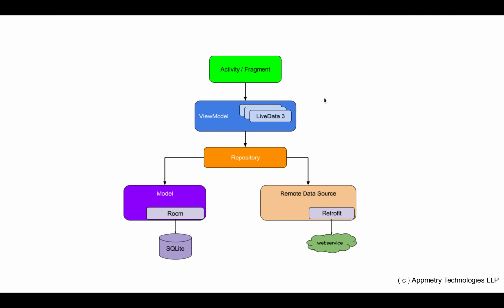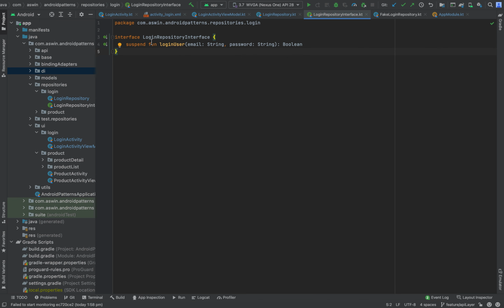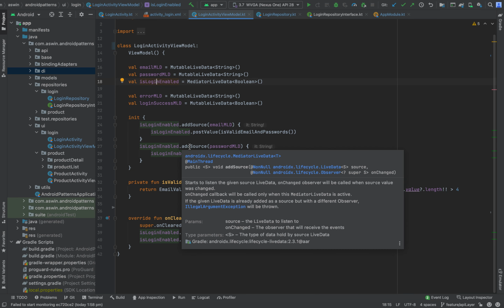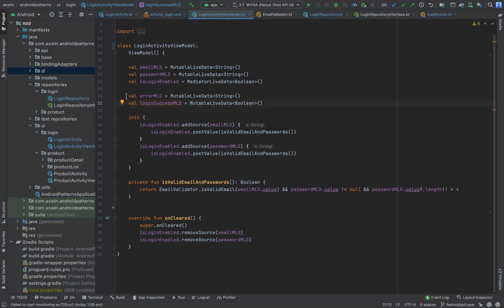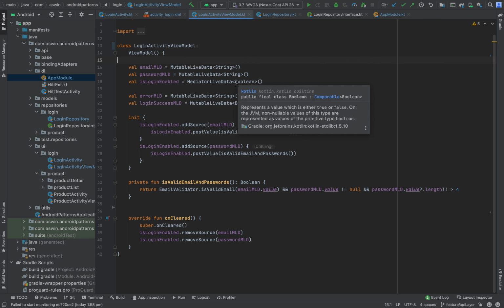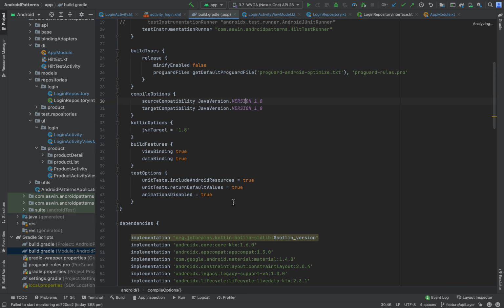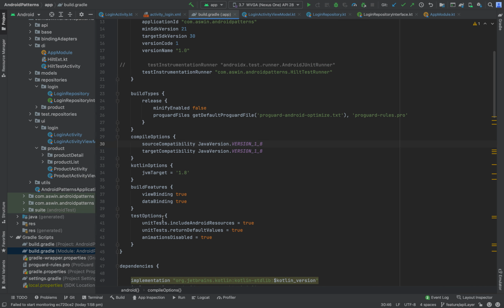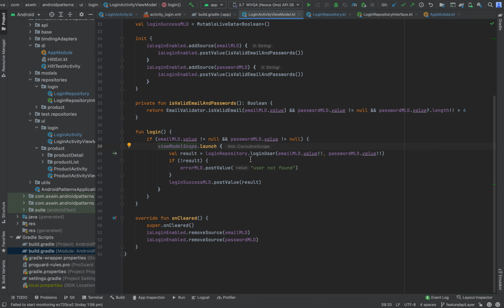Login part 1